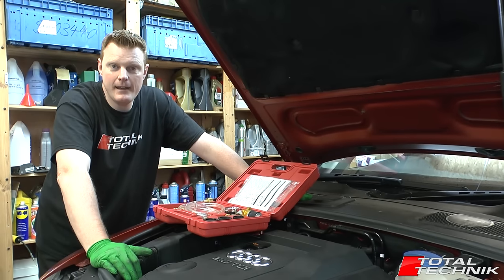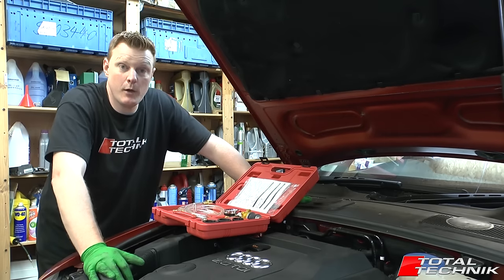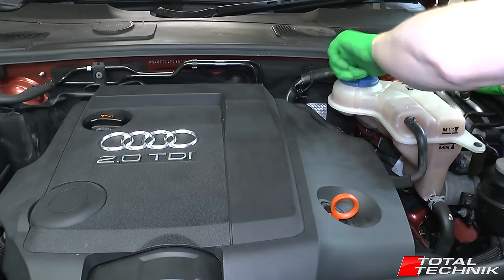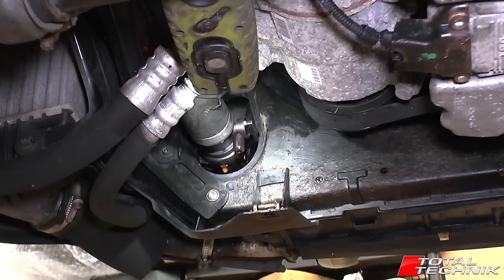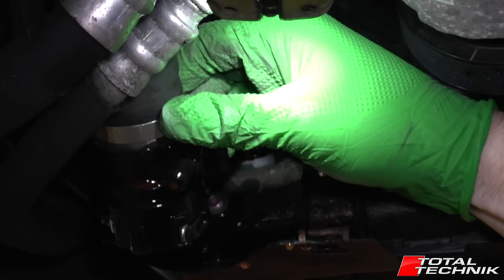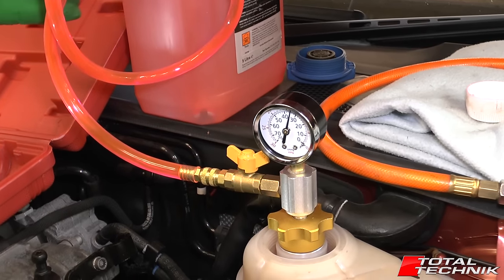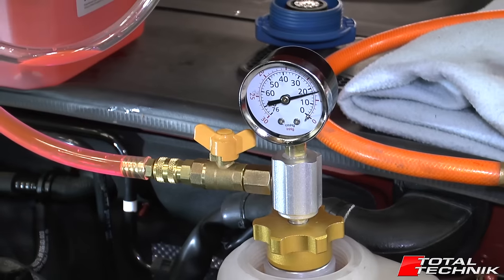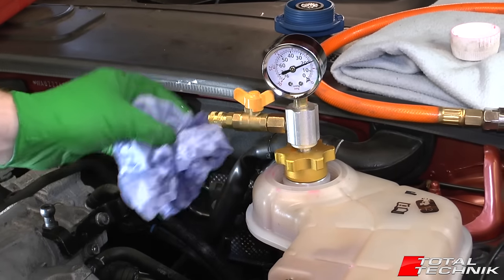How to Change Coolant (AntiFreeze) - Audi VW Seat Skoda - 2.0 TDI (ALL MODELS)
This video will show you how to do a full coolant change on a 2.0 TDI Audi, VW, Seat or Skoda (all models).

The video is performed on an Audi A6 (C6 4F) but the process is identical/VERY similar on the majority of 2.0 TDI models.

In this video we show the use of the coolant purge tool, but (as explained in the video) you can also refill manually if you prefer.